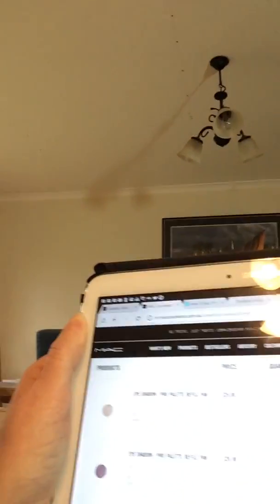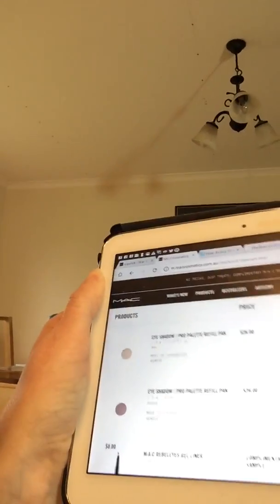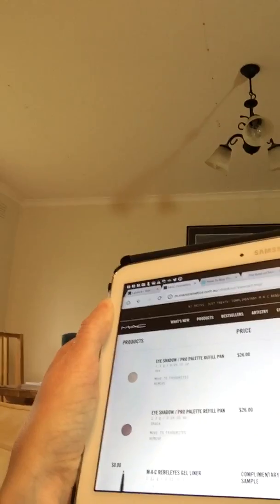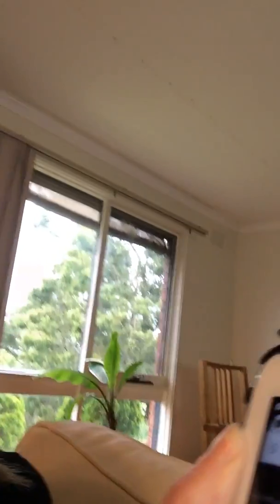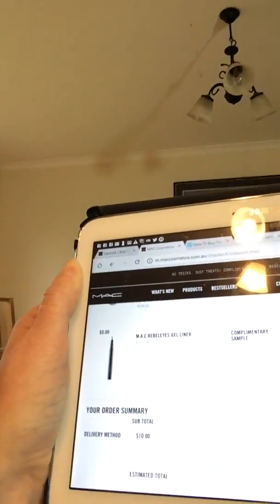MAC No Trick Just Treats!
Never have I found a real gift with purchase at MAC but with a spend over AU$75 online you will receive your FREE Rebeleyes Gel Eyeliner. All in one purchase until the stroke of midnight on Halloween. Also a sneak peek of what I'll be doing this weekend and an update on Australian release dates for MAC Nutcracker Sweet and Spellbinder collections.